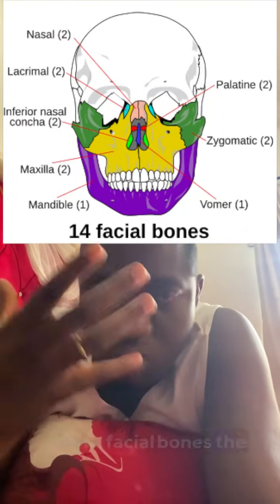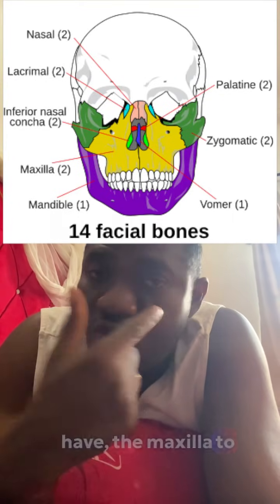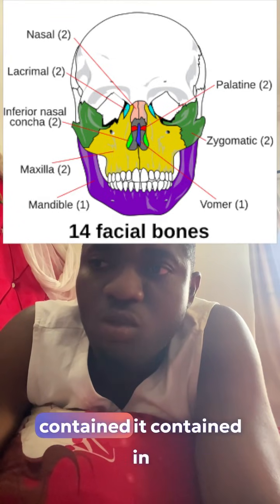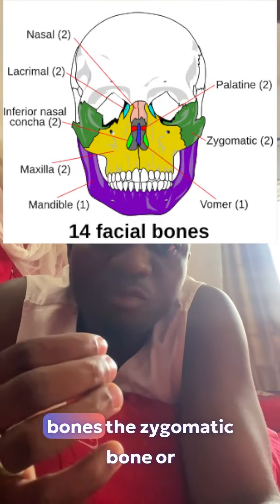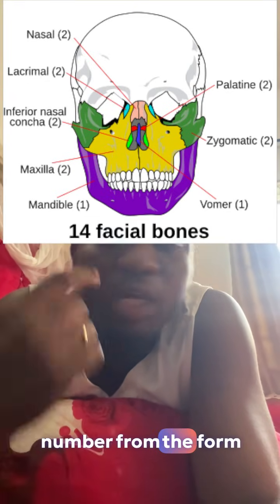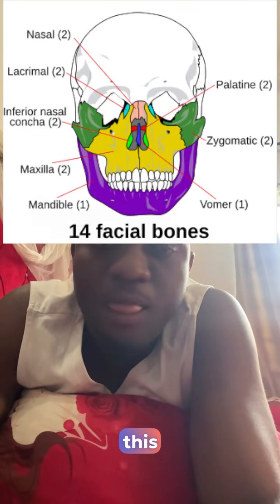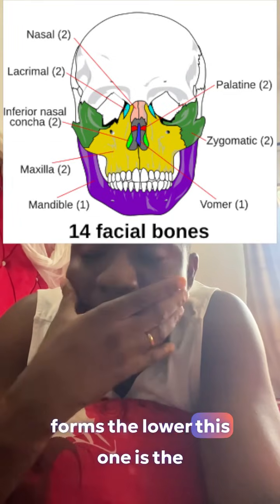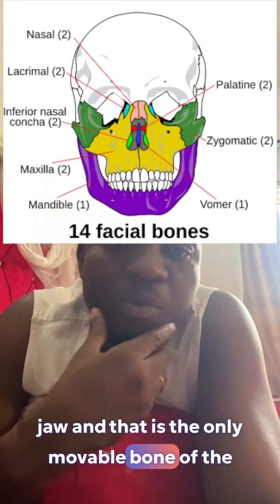Gross Anatomy of The Skull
The skull is made up of 22 bones (excluding ear ossicles). These are divided into cranial bones and facial bones.